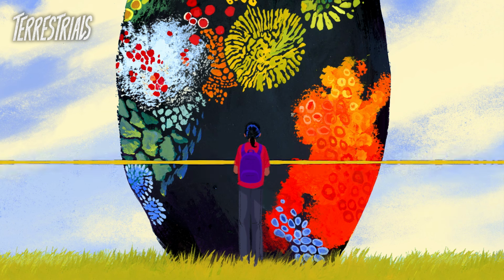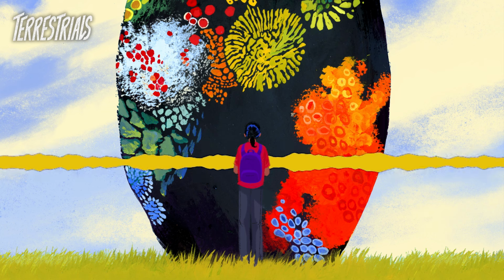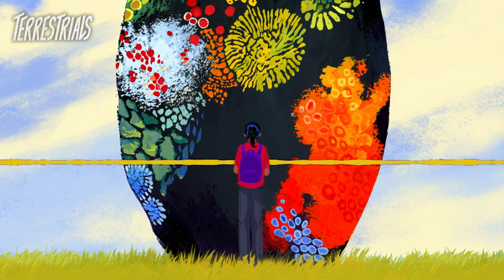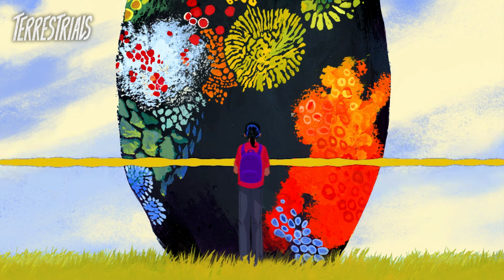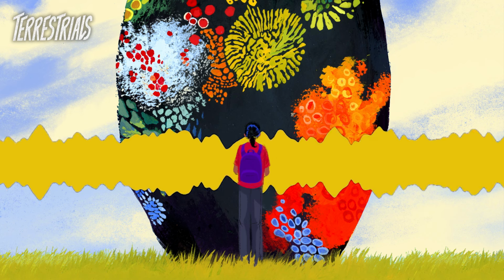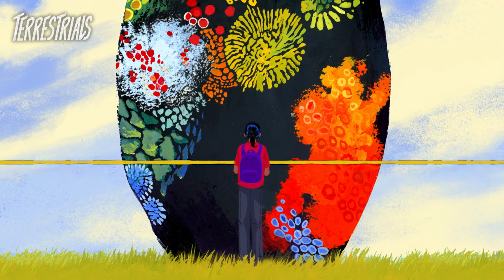The Fuzzy Ruckus: The Power of Lichen | Terrestrials | Radiolab for Kids Podcast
Artist Ashley (Ash) Eliza Williams was so shy growing up that they found it hard to speak to people.  Instead, they withdrew from the world of humans and found comfort in the forest, where they spent hours exploring, scavenging and collecting — eventually discovering lichen. They began painting portraits of lichen’s wild, colorful and fuzzy shapes.

In time, Ash learned that lichen is actually a composite organism, a mixture of two species — algae and fungi — working together to live. This idea originally challenged evolutionary theory so much that scientists didn’t believe it. But lichen had much more to teach us.

Chef Prashanta Khanal fills us in on the food science of lichen, and how its collaborative powers also extend to making certain foods healthier! Learning that lichen draws its strength from collaboration eventually encouraged Ash to break out of their shell and reconnect to the world, where they would find not just friends and collaborators, but their true love.

Since the release of this podcast, artist Ash Eliza Williams goes by Ash and uses they/them pronouns.

Visit chef Prashanta's cooking blog, the Gundruk, for more on Nepali food history and recipes

This episode features punk rock legend Laura Jane Grace, who makes a musical cameo on the song "The Fuzzy Ruckus" Watch the music video

🌱 Listen to more Terrestrials and Radiolab for Kids episodes on YouTube

Our newsletter includes short essays, recommendations, and details about other ways to interact with the show.

🌎  Radiolab for Kids features episodes about nature. Sometimes these will be brand new Terrestrials episodes full of songs and silliness, sometimes they will be our very best, shiniest, furriest, family-friendliest Radiolab episodes about animals or plants or nature. You’ll always get a little hello from host Lulu Miller, and we hope that this feed will feel like a nature walk, a place you can show up and explore and always encounter something unexpected out there in the wilderness. You don’t have to be a kid to listen, just someone who likes to see the world anew.

Illustration by Tara Anand.
Video by Kim Nowacki.